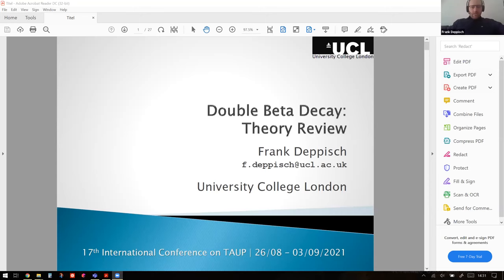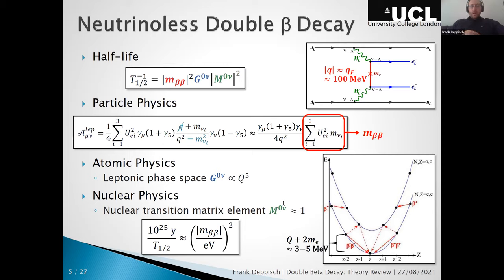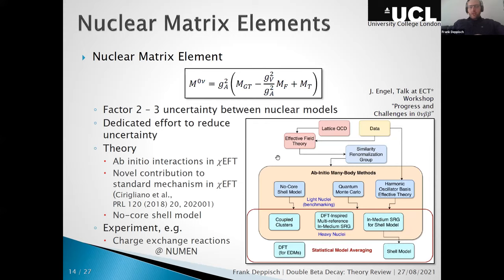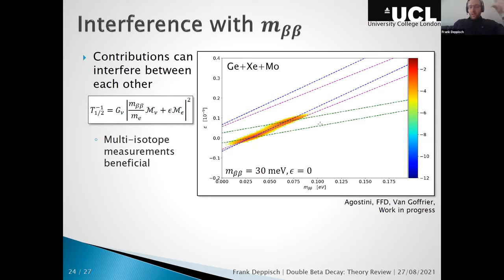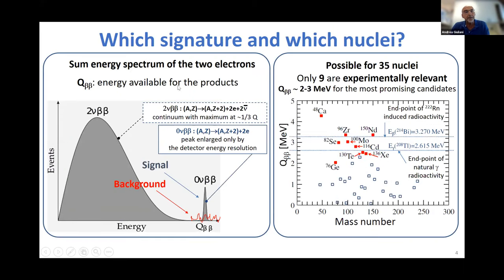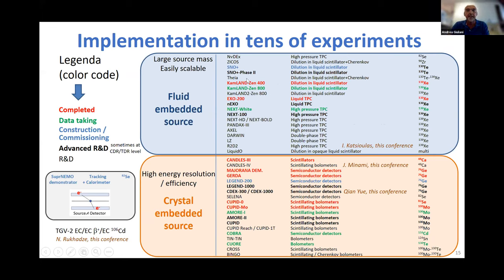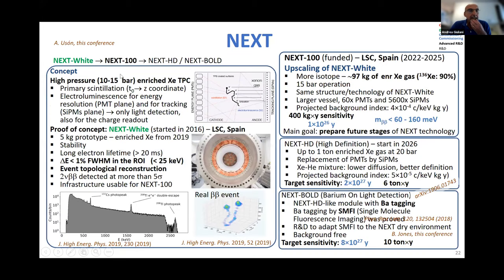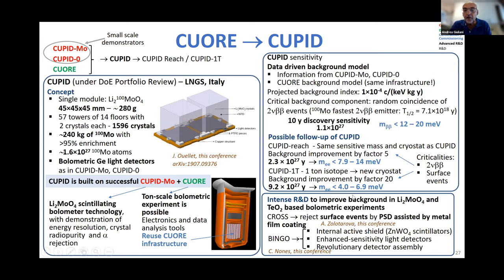August 27: Plenary Session 1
August 27 Plenary Session 1 of TAUP 2021. The session consists of two plenary talks:

Double beta decay: theory review
Frank Deppisch (University College London)

Double beta decay: experimental review.
Andrea Giuliani (IJCLab, U Paris-Saclay, Orsay)